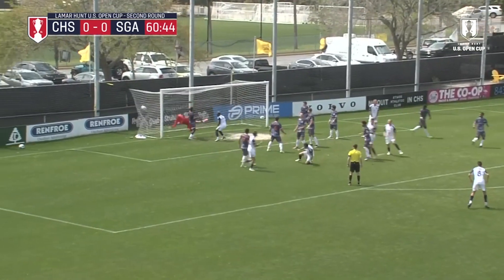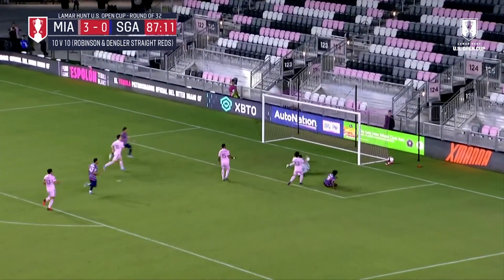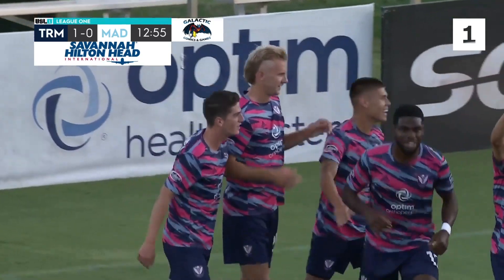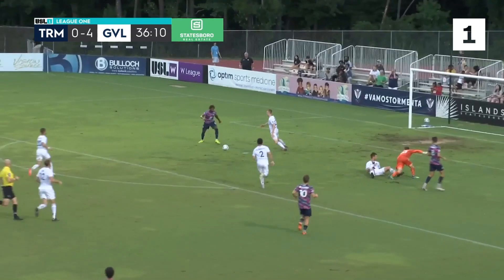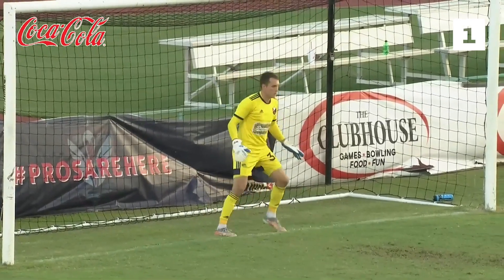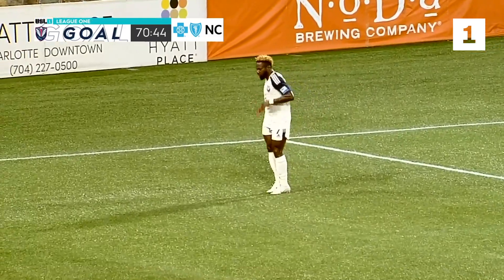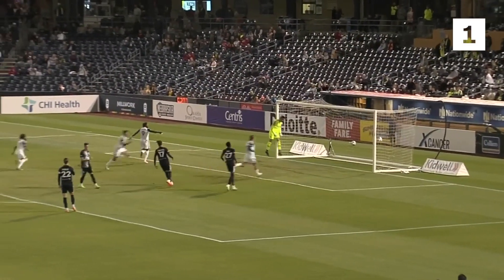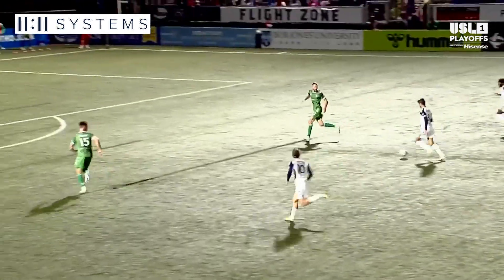All 50 Goals From Tormenta FC's 2022 Season | USL League One & U.S. Open Cup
Watch every goal from South Georgia Tormenta FC's incredible Lamar Hunt U.S. Open Cup run, the USL League One regular season and the League One Playoffs.

Follow us for the latest news and club updates!